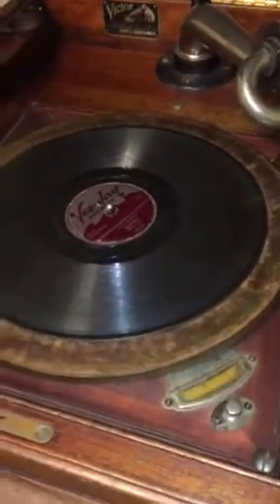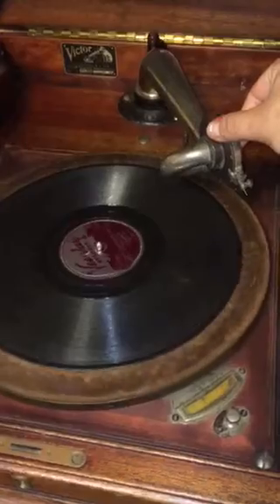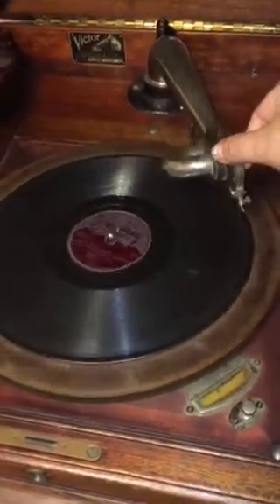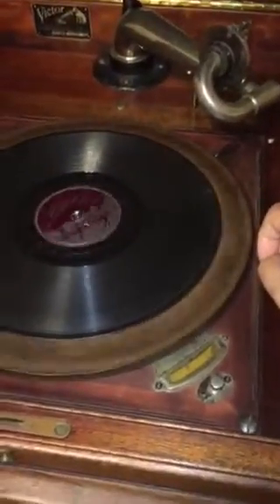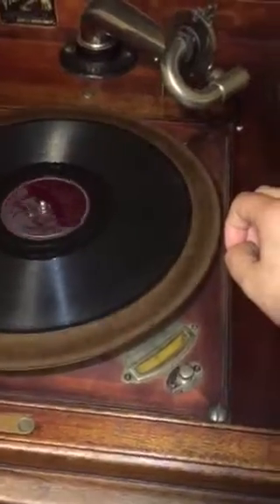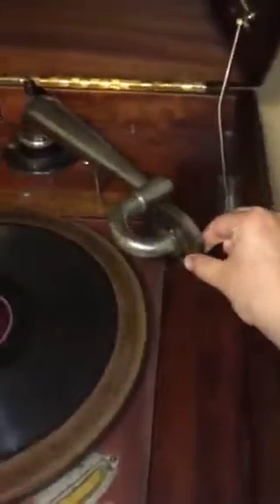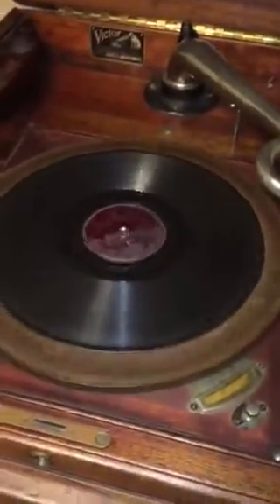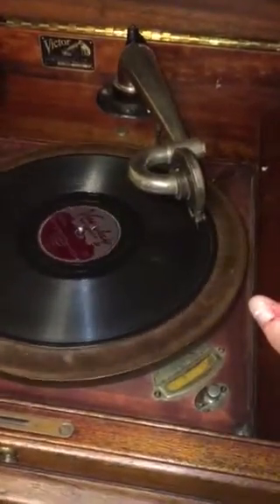Victrola Issue 3